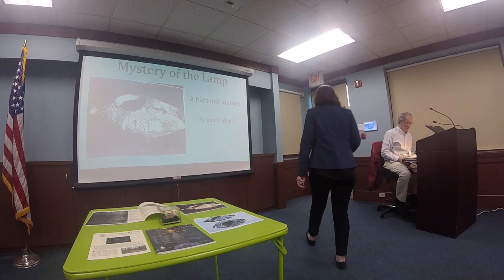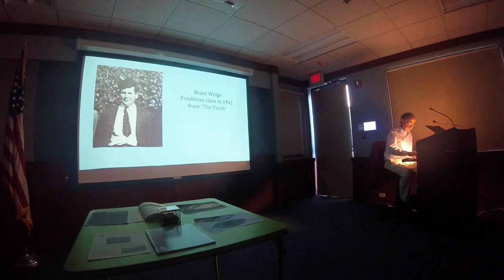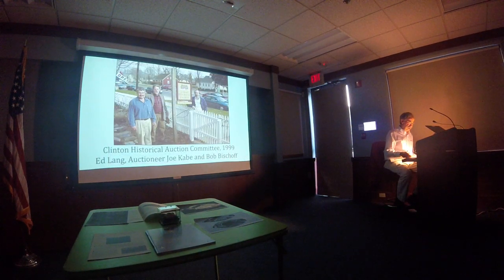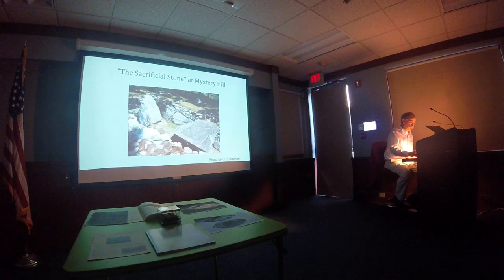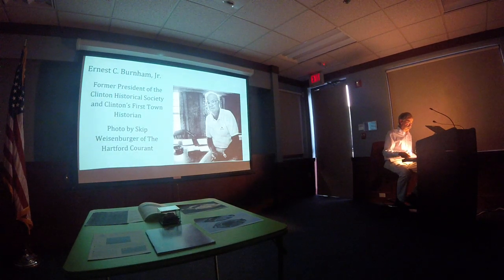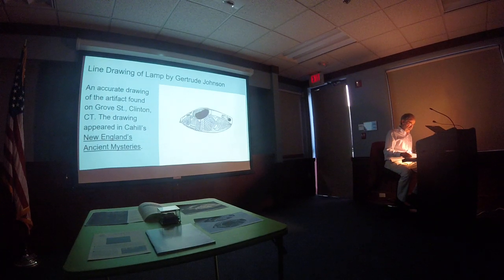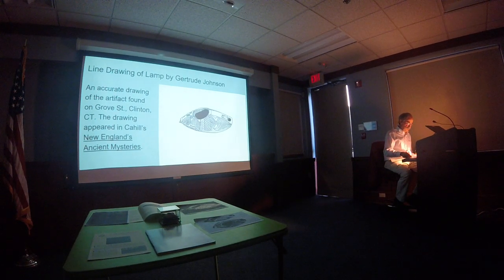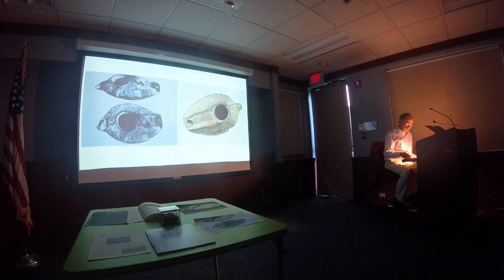Voices of Clinton: An Evening with Bob Bischoff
Everyone has a story. What’s yours? Join us at Henry Carter Hull Library on Tuesday, 10/1 at 6:00pm for the second event in a new Voices of Clinton series presented by Clinton Historical Society and Henry Carter Hull Library. Gather with fellow community members for an evening of wit, wisdom, and storytelling with local resident and Former President of the Clinton Historical Society Bob Bischoff to learn about his journey across three generations in search of answers to one of Clinton’s most controversial mysteries. Mr. Bischoff’s story features a mysterious and ancient lamp that was discovered by a Clinton boy – and defies explanation.